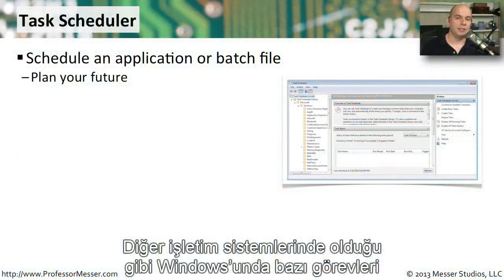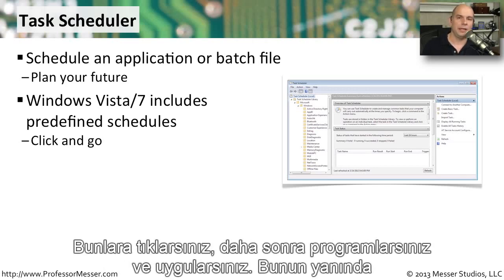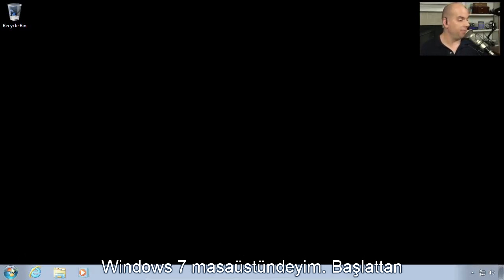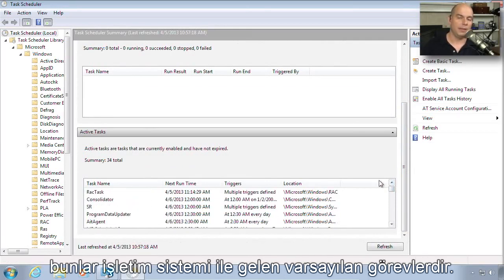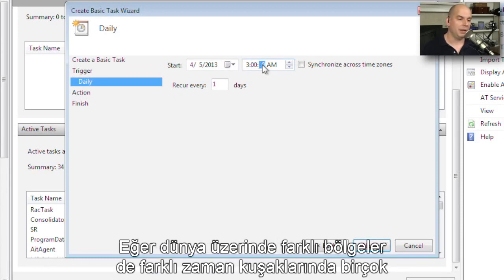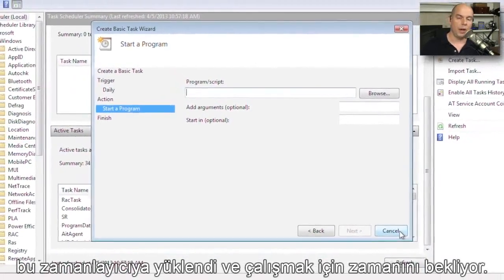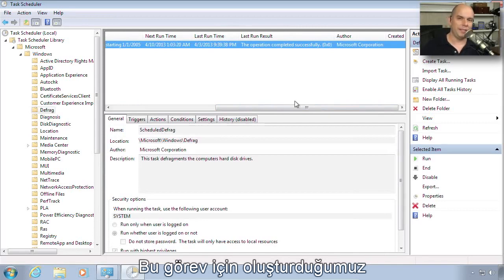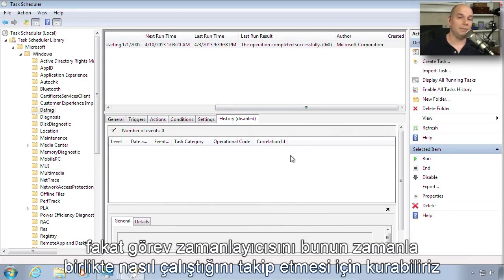•Using Task Scheduler